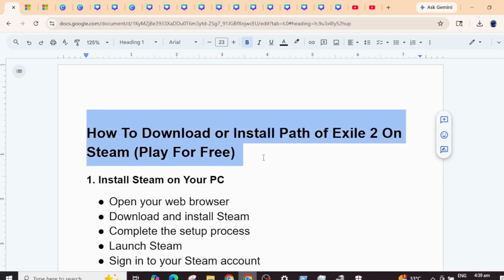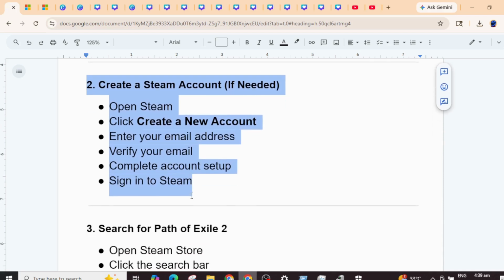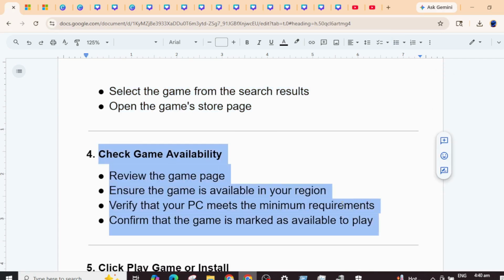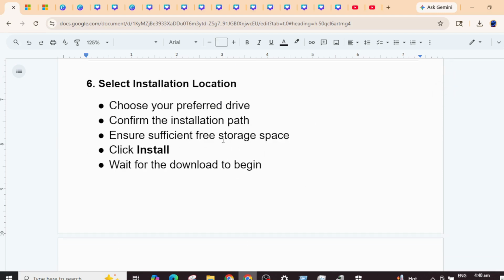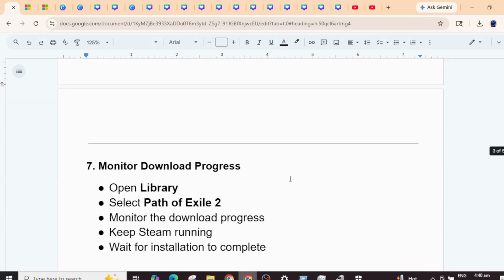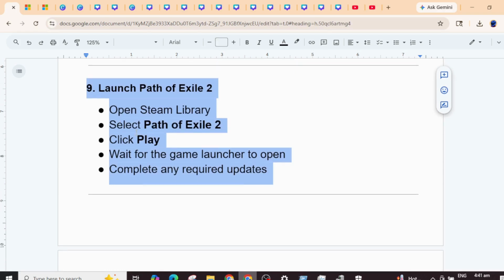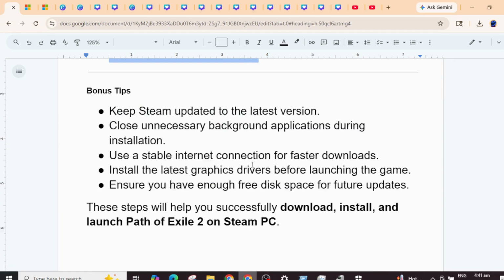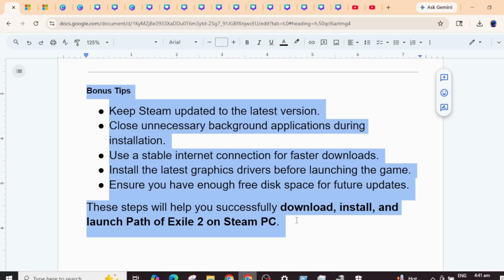How To Download & Install Path of Exile 2 on Steam for FREE (2026 Complete Guide)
Want to download and install Path of Exile 2 on Steam? In this video, I'll show you the complete step-by-step process to download, install, verify, and launch Path of Exile 2 on your PC through Steam.

Whether you're a new player or returning to the world of Wraeclast, this guide covers everything you need to get started quickly and start playing Path of Exile 2.

✅ Download Path of Exile 2 on Steam
✅ Install and verify game files
✅ Launch and play Path of Exile 2 on PC

This guide works on Windows 11, Windows 10, and all supported Steam versions.